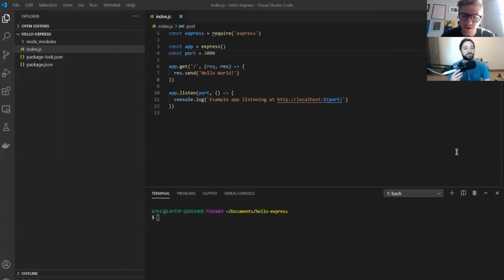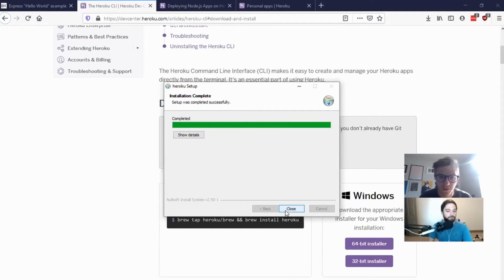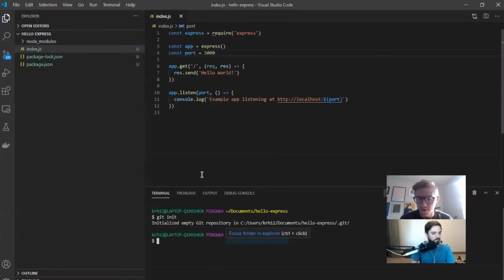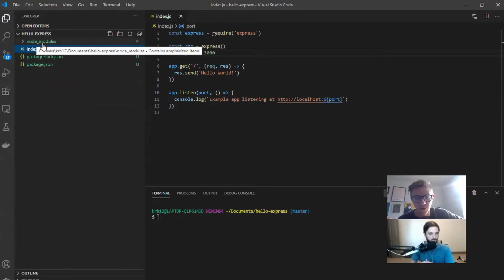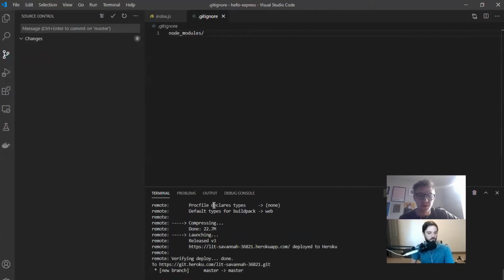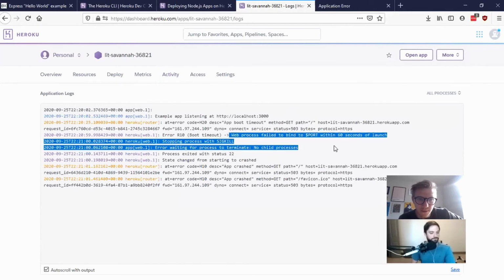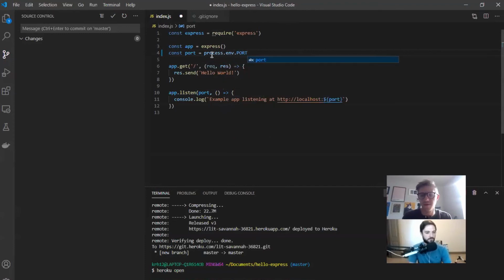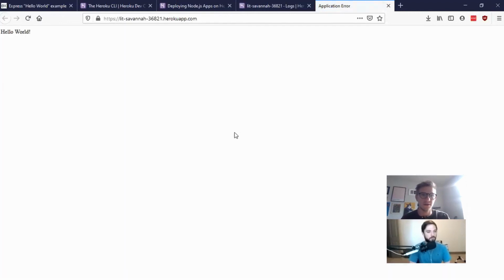Deploying a Node.js Express app with Heroku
In this video, we are going to see how to go from a simple
Express.js server to Heroku. The process is a simple one,
but something you will repeat over and over.